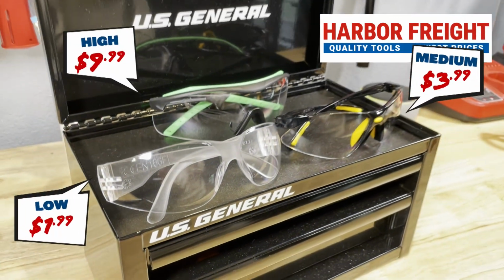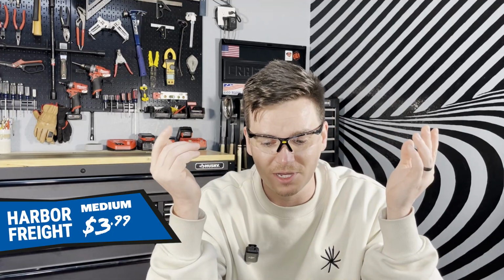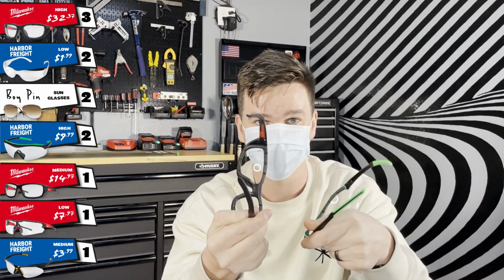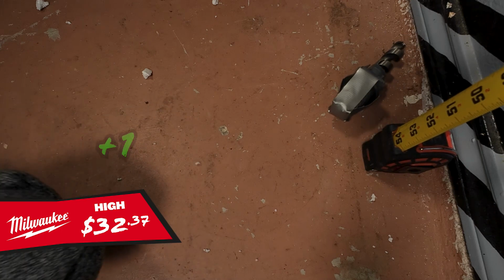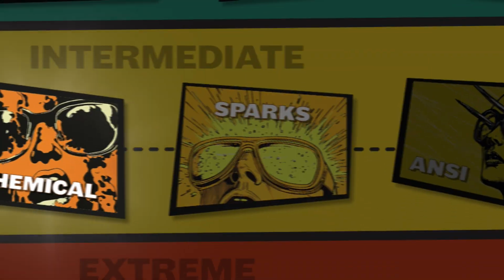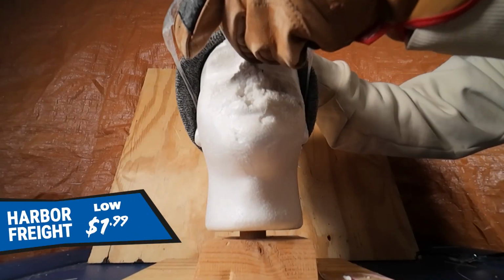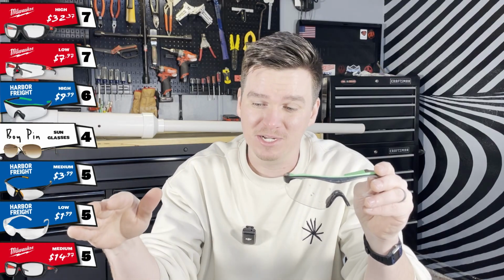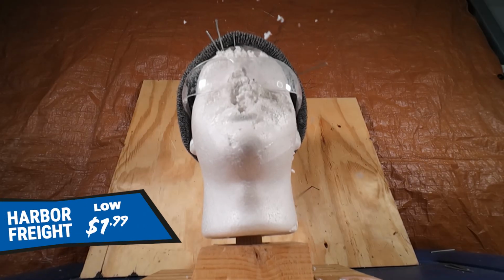Torture Testing Milwaukee vs Harbor Freight Safety Glasses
I put Milwaukee and Harbor Freight safety glasses through a brutal series of tests — impact shots, sharp projectiles, and straight-up chaos. Which pair can actually protect your eyes when it counts?

In this head-to-head durability test, I push both brands to their limits to see which safety glasses are worth your money.

📊 Scoreboard included.
💥 Explosions may or may not happen.
🛠️ Tool nerds, you're gonna love this one.

👇 Drop a comment — which brand do YOU trust with your eyeballs?

Chapters:
0:00 Intro
1:13 Drop Test
2:36 Style, Comfort & Fit
6:14 Fog Test
8:32 Abrasion Test
10:08 ANSI Test
13:07 Sparks Test
17:03 Chemical Test
20:07 Nail Gun Test
23:22 Table Saw Test
25:19 Potato Cannon Test
29:12 Conclusion